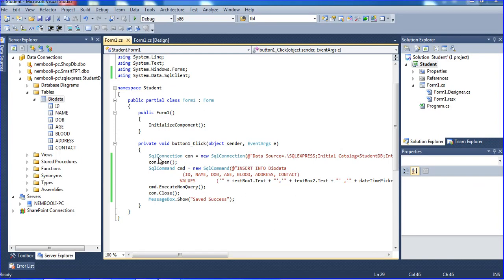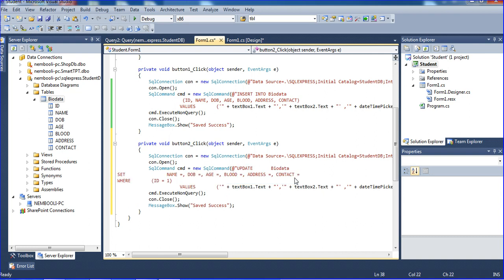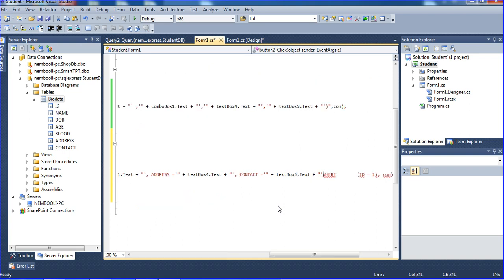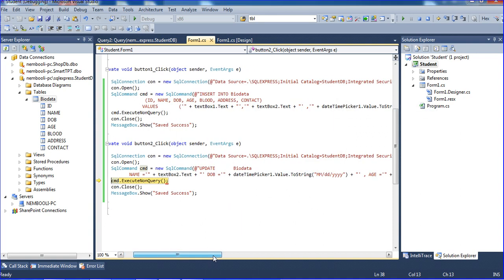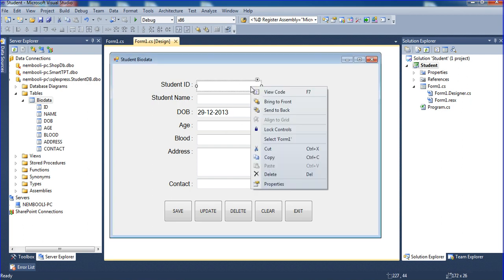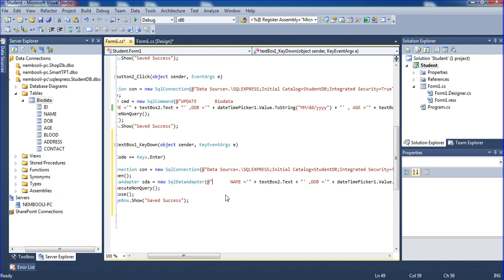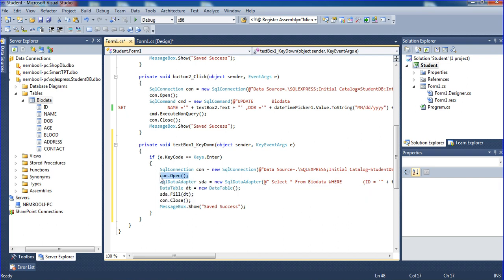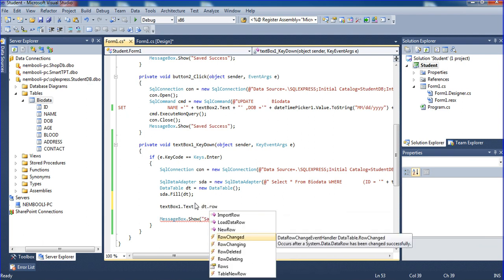C Sharp Student Biodata part iii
This Video helps to Make Own Student Bio-data Application in C# Windows Forms